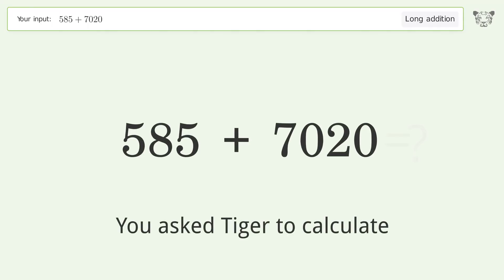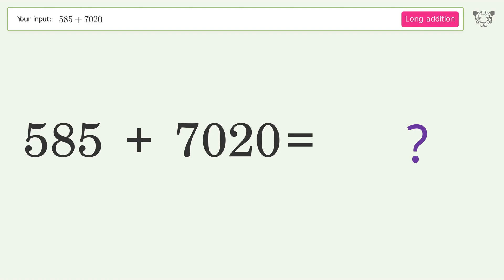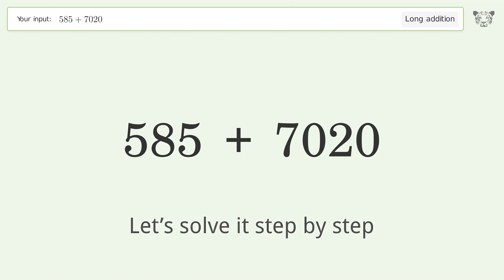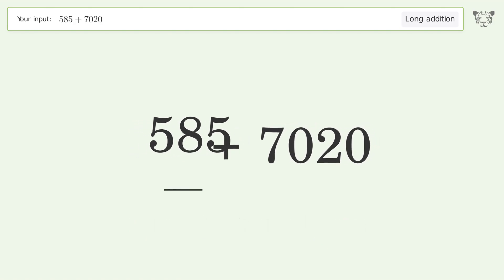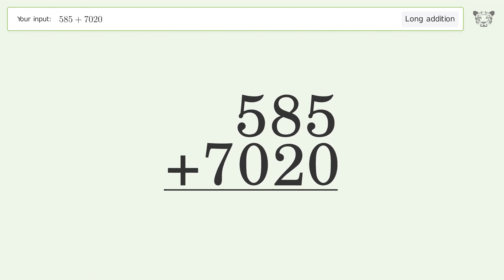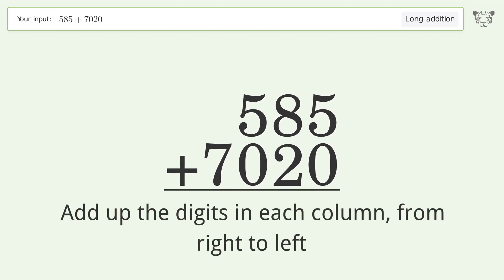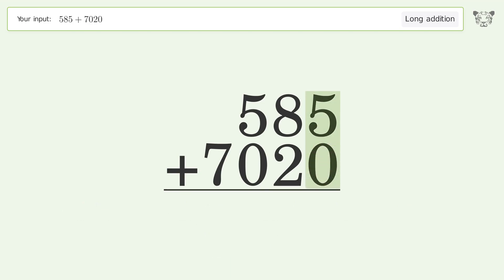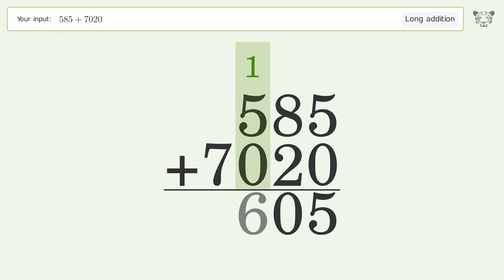Long Addition Problem 585+7020: Step-by-Step Video Solution | Tiger Algebra